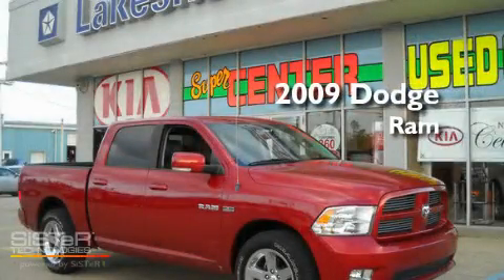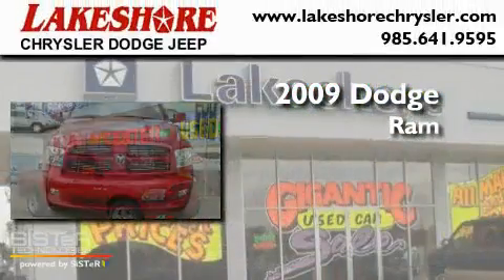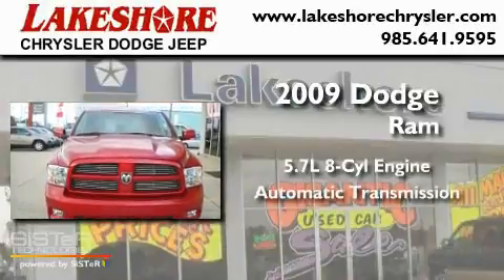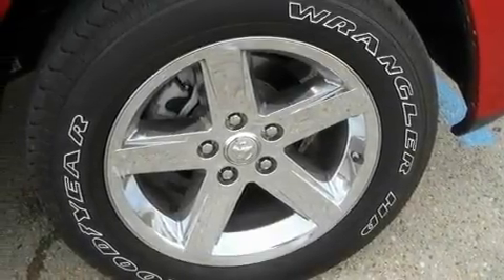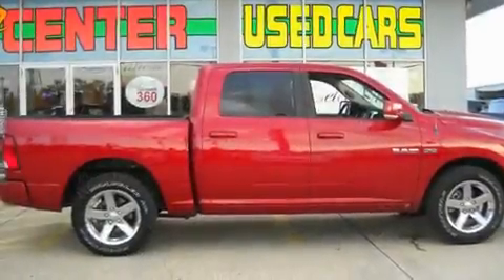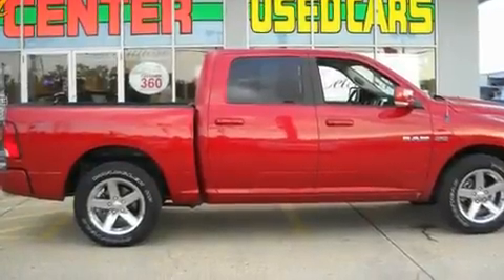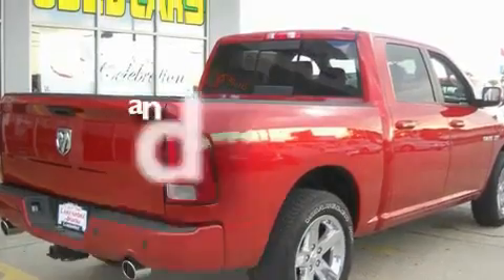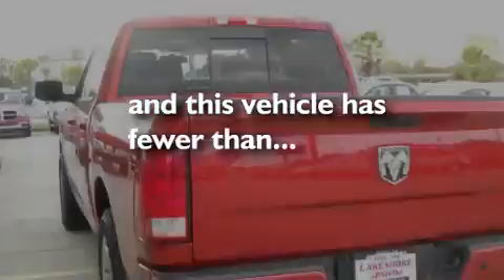2009 Dodge Ram Slidell LA 70461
Year: 2009
 Make: Dodge
 Model: Ram
 Engine: 5.7L V8
 Trans.: Automatic
 Exterior: Maroon
 Miles: 10,844
 Interior: Charcoal
 Stock: 4739

 330 E. Howze Beach Road

 2009 Dodge Ram Slidell LA